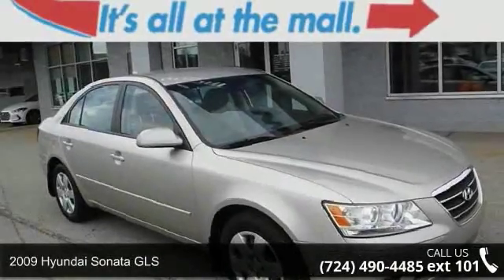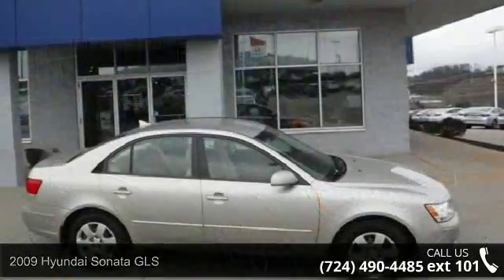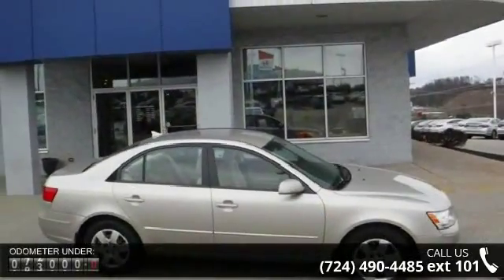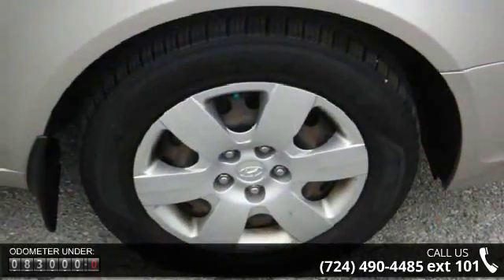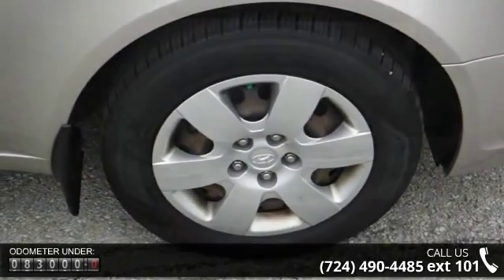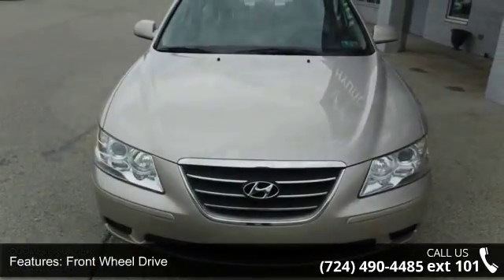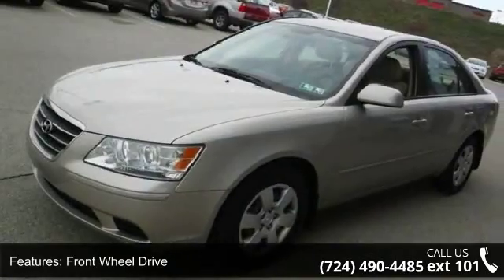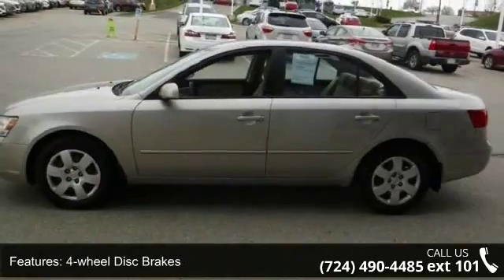2009 Hyundai Sonata GLS - Washington Honda - Washington, ...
2009 Hyundai Sonata GLS Condition: Used Mileage: 82666 Transmission: 5-Speed Automatic Exterior Color: Camel Pearl Interior Color: Camel Doors: 4 Stock